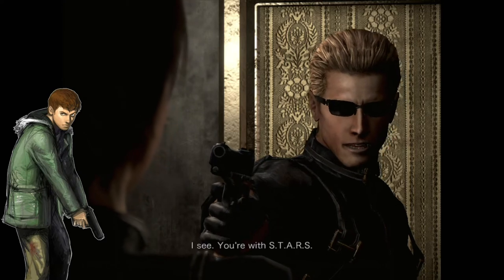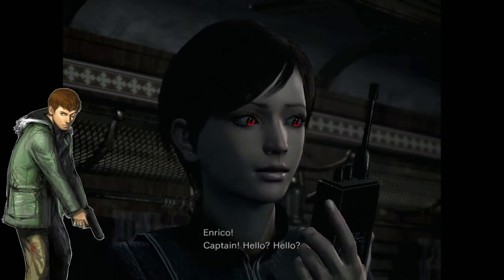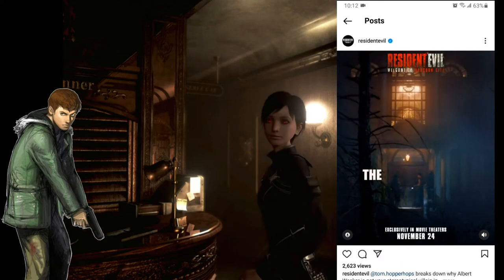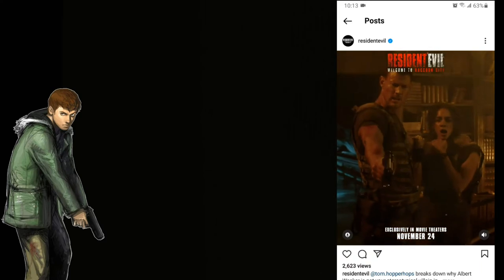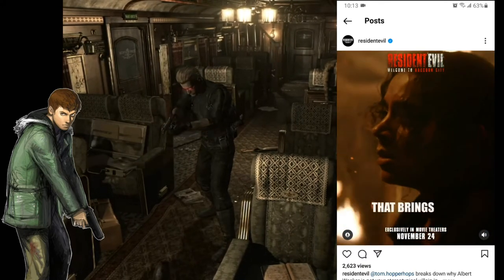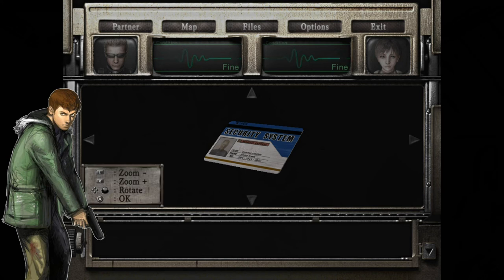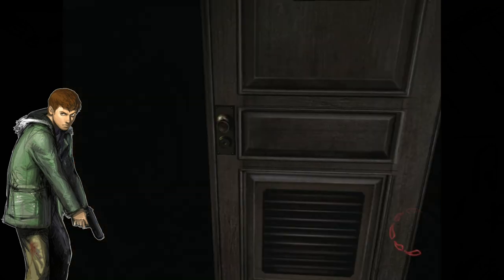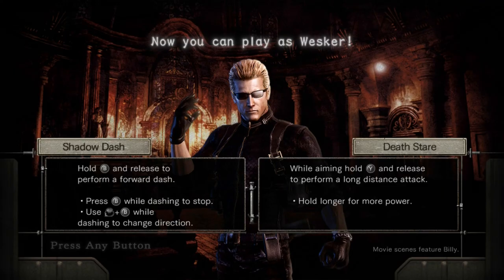Reboot Movie Spotlight: Wesker (Spoilers)